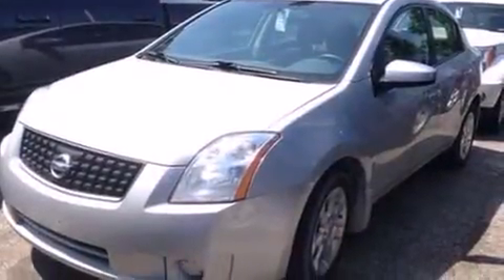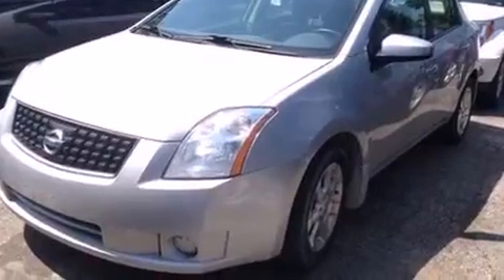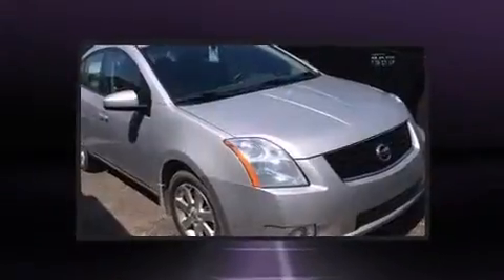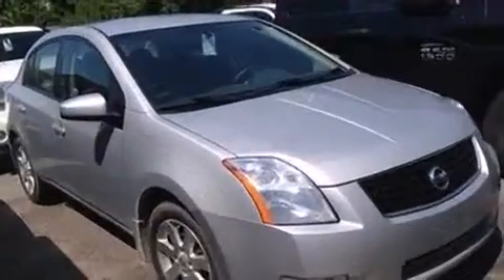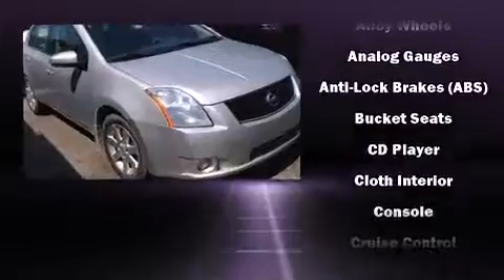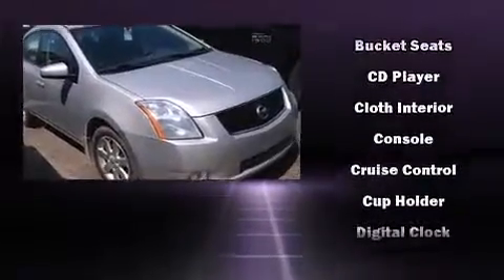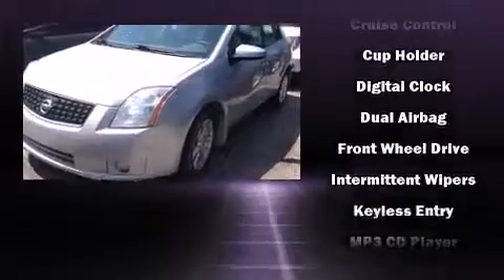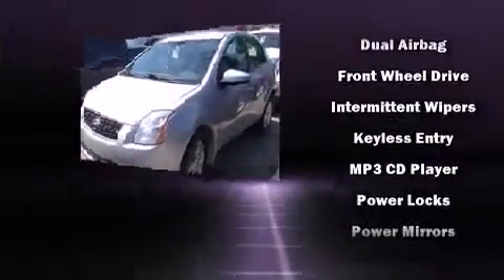2008 Nissan Sentra 2.0 in Ajax, ON L1S3K3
Village Chrysler Dodge Jeep Ltd.
201 Bayly Street West
in Ajax, ON L1S3K3

Climb inside the 2008 Nissan Sentra. It features a front-wheel-drive platform, an automatic transmission, and a 2 liter 4 cylinder engine. Nissan infused the interior with top shelf amenities, such as: a tachometer, variably intermittent wipers, front bucket seats, tilt steering wheel, and more. Audio features include a CD player with AM/FM radio, and 4 speakers, providing excellent sound throughout the cabin. Side curtain airbags deploy in extreme circumstances, shielding you and your passengers from collision forces. Our aim is to provide our customers with the best prices and service at all times. Stop by our dealership or give us a call for more information.